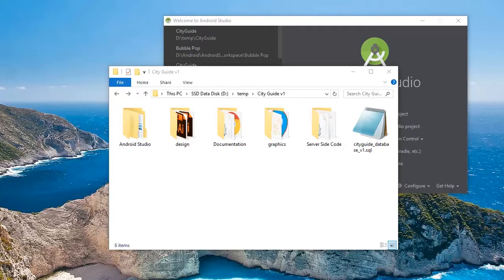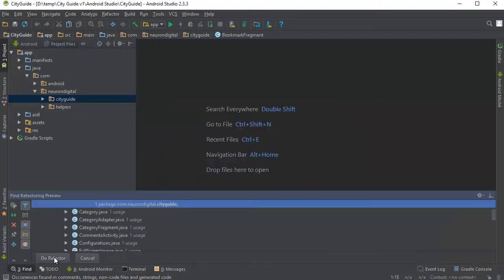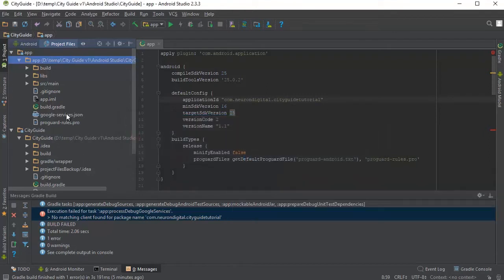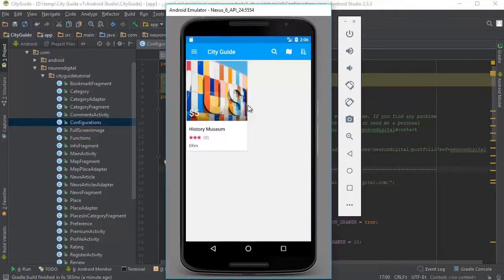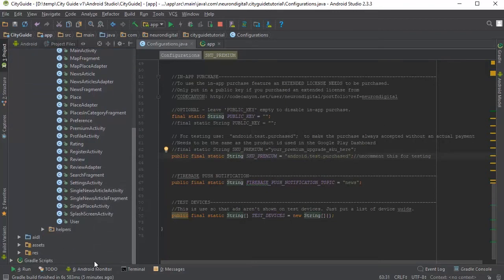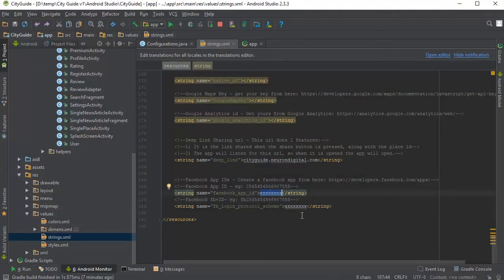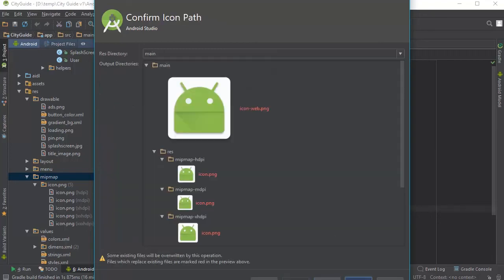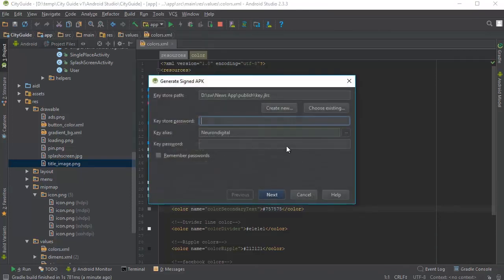Build a City Guide App from a Template - Tutorial 2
Build a location based app like a tourist guide or a nearby places app.

Supports user login via facebook or email, ratings and reviews of places, featuring of certain places, sorting by distance, name or rating, map view with custom place icons. The template provides 5 monetization methods, including native ads and referrals to booking websites. For those who love blogging, the template also includes an optional fully functional Blog, manageable through the admin page.

The package includes all the source code for the Android App (Android Studio), the Admin page and the mini Web App.